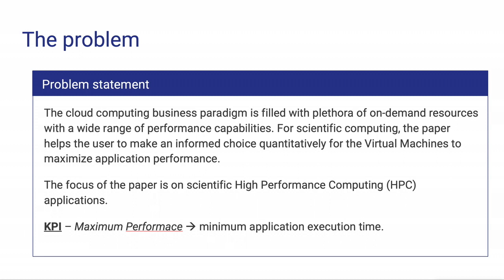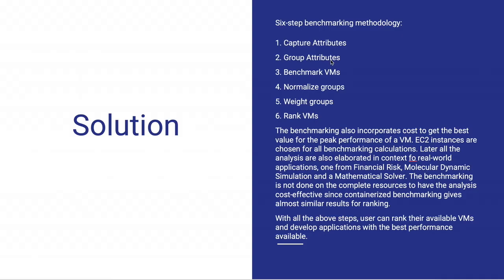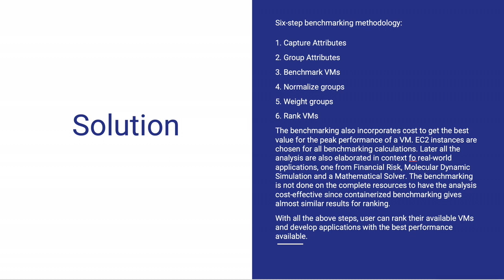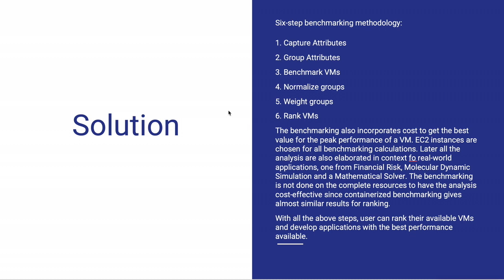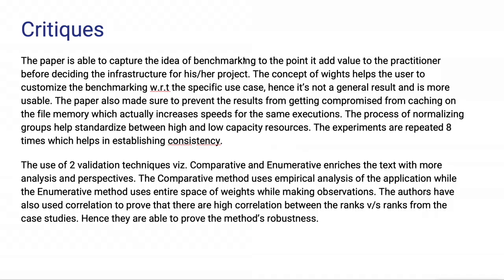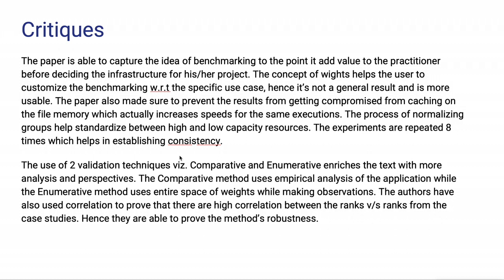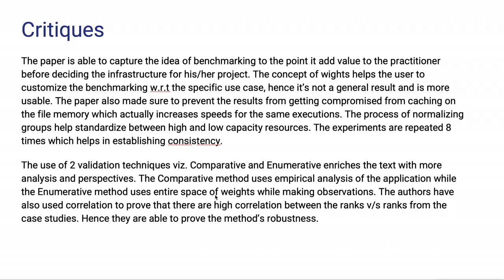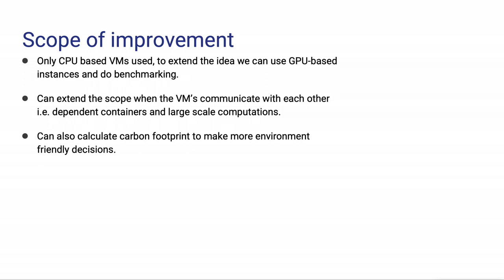Paper Presentation: M20AIE302